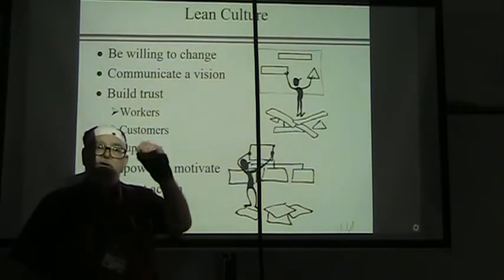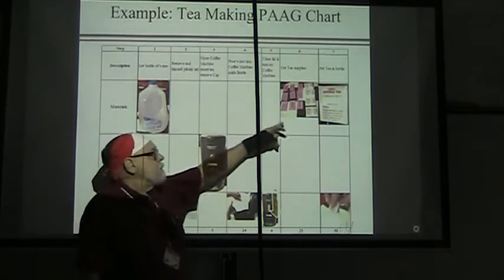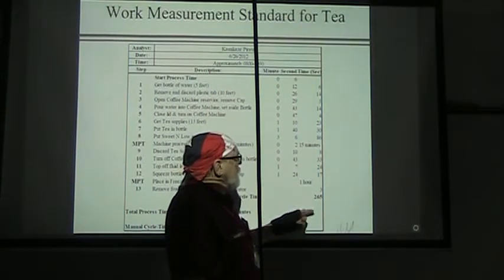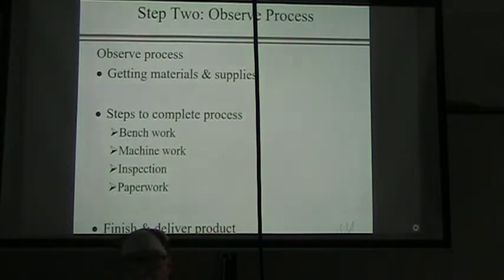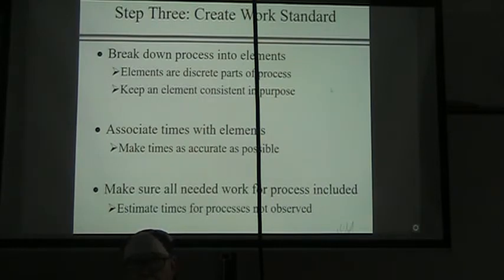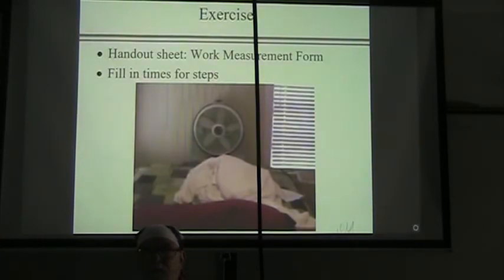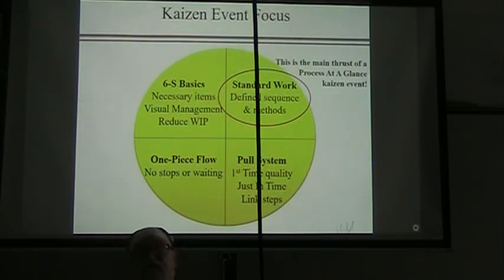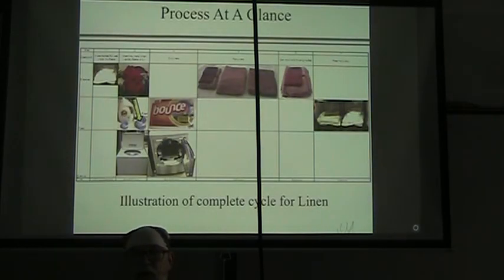Process At A Glance